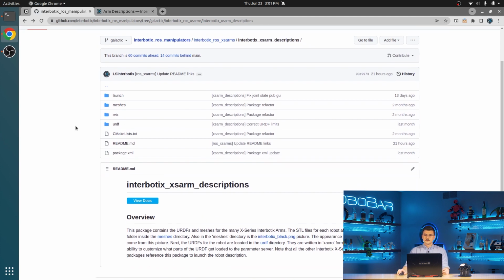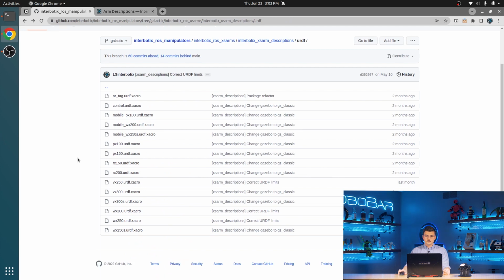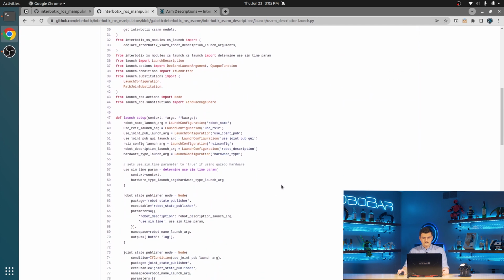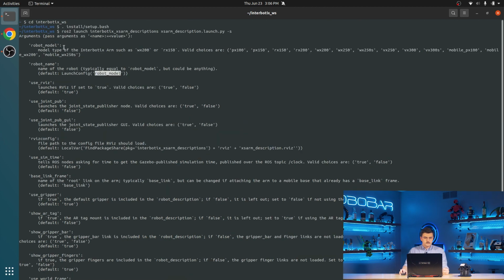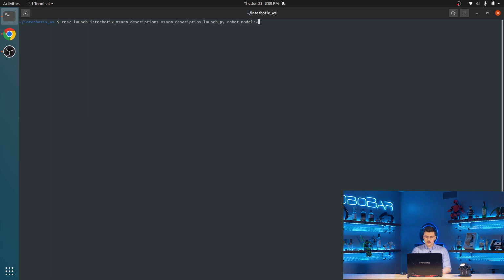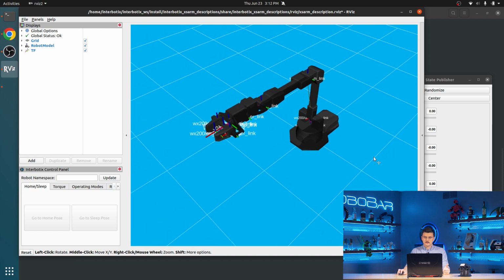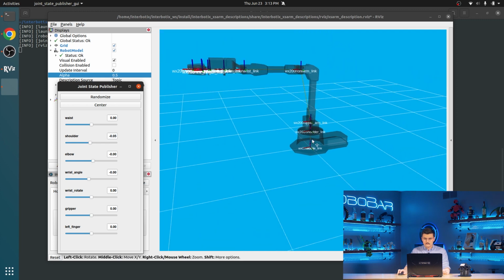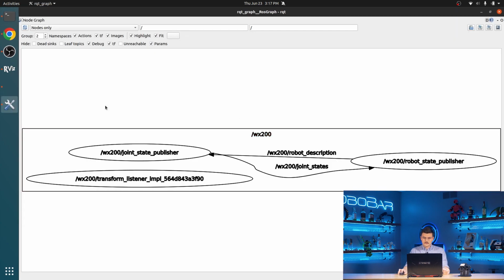Interbotix Tutorials: X-Series Arms | Arm Descriptions Package for ROS 2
An in-depth look at the interbotix_xsarm_descriptions ROS 2 package. The descriptions package contains xacros files and meshes for the Interbotix X-Series arms. The xsarm_descriptions launch file configures and generates the robot’s URDF and starts nodes that publish description and state information for other nodes to use.

Learning Outcomes
- Know the contents of the xsarm_descriptions package
- Understand how to launch the xsarm_descriptions package and how it fits into the overall structure of the ros_xsarms packages